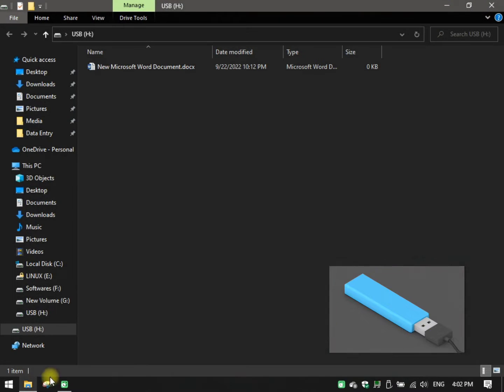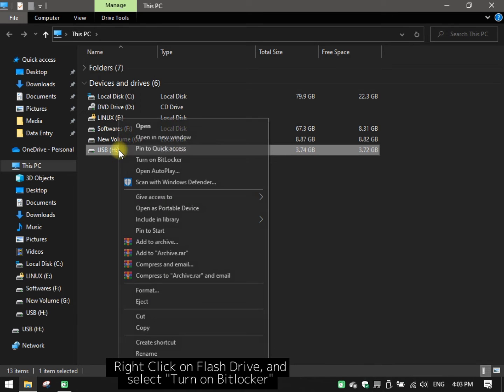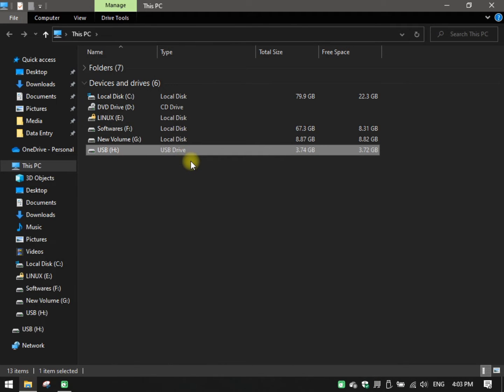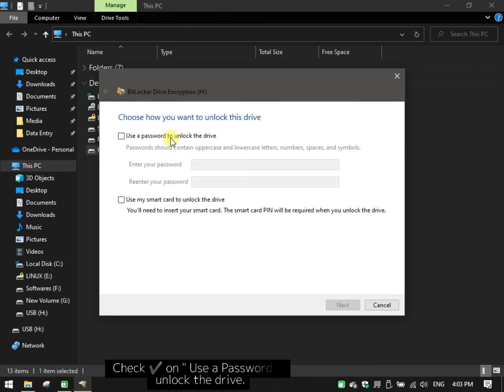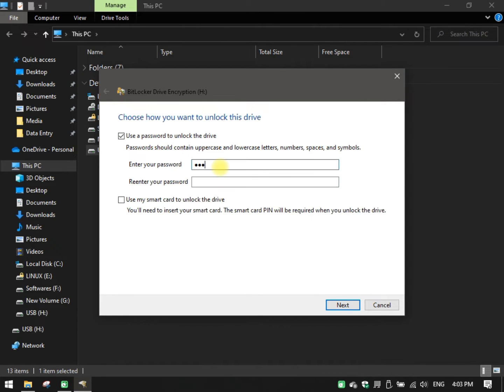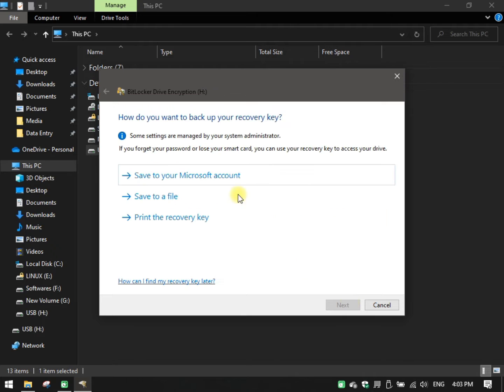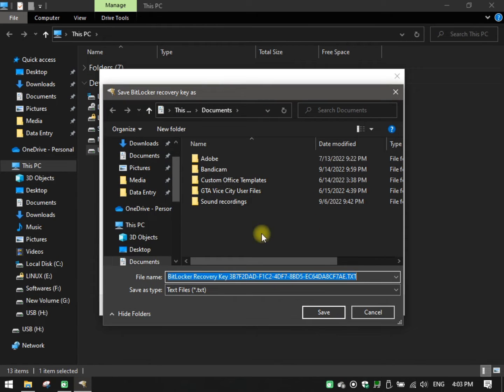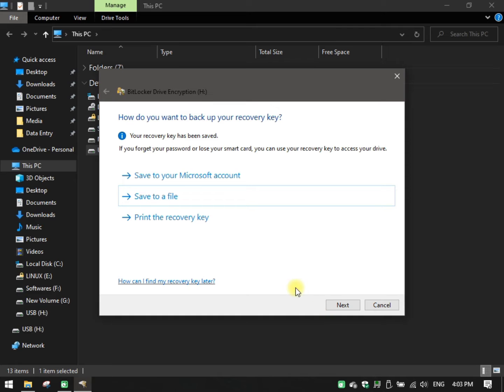How to Lock on USB Flash Drive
How to Lock on USB Flash Drive, How to Lock on Pin Drive